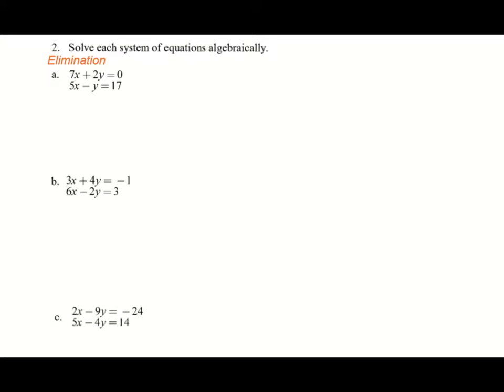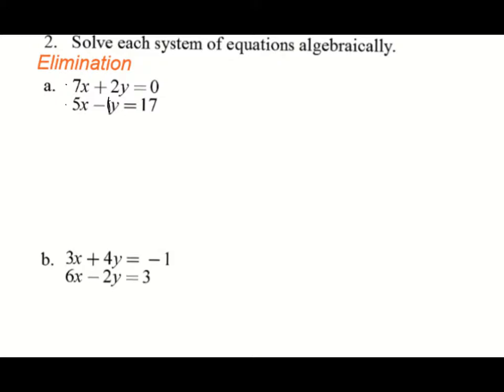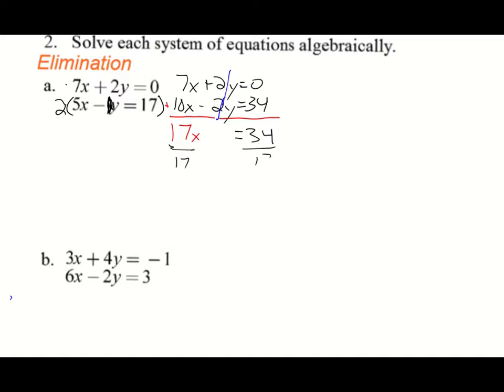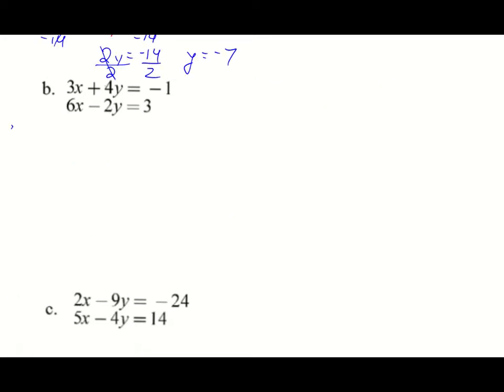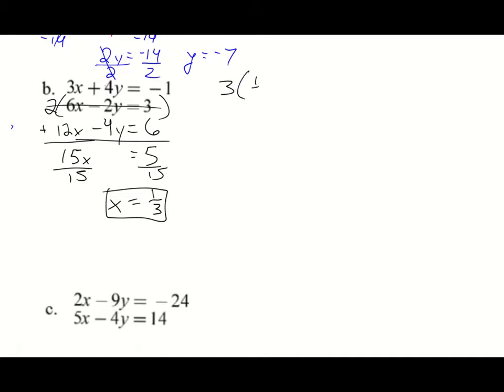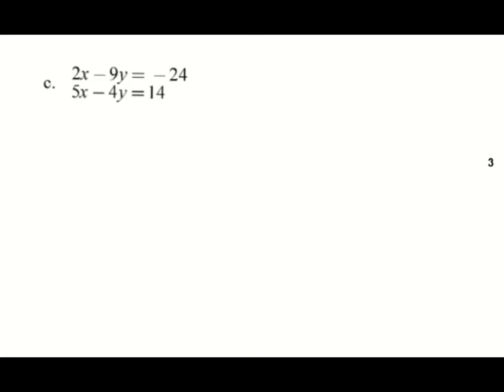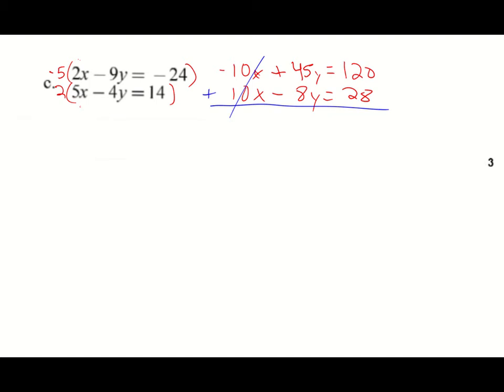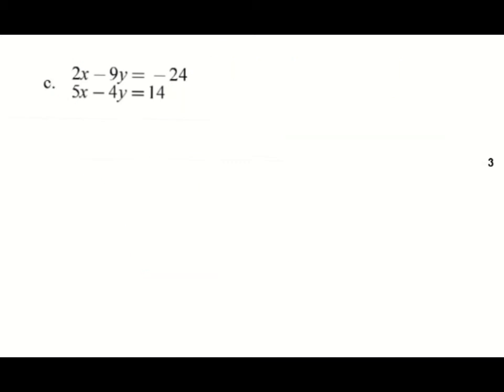Algebra 3 Unit 2 Day 2 Elimination exs